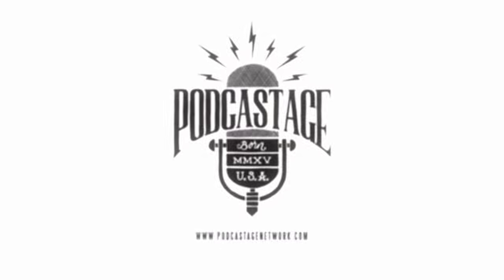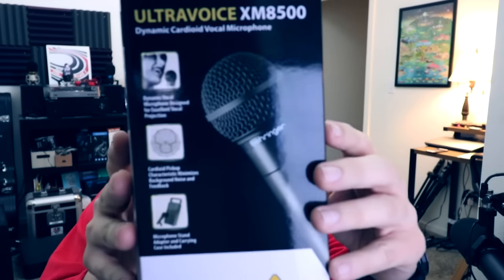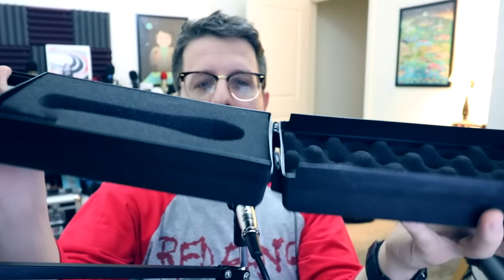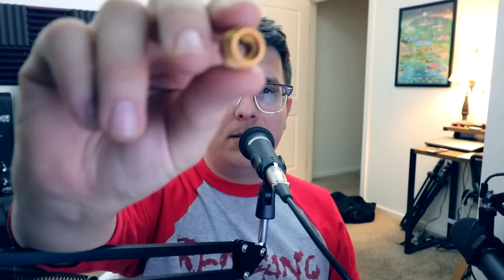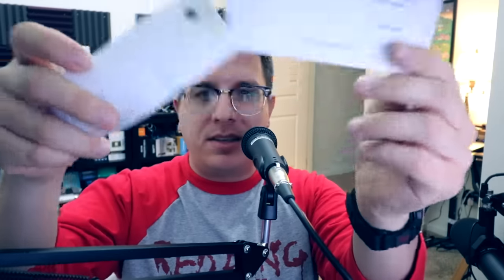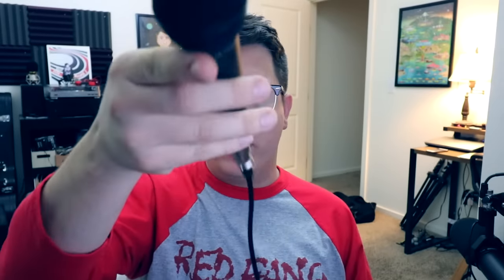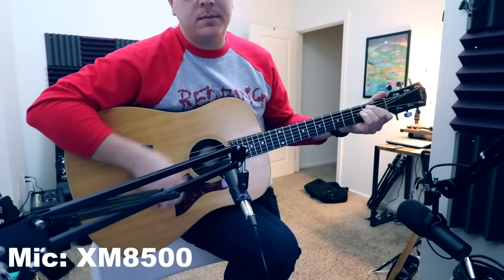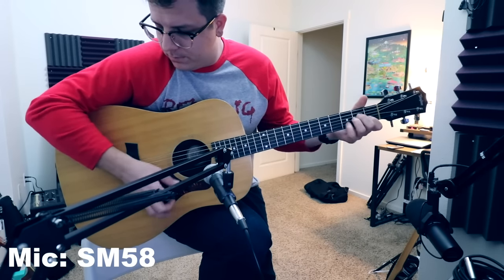Behringer Ultravoice XM8500 Review/Test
Buy the Behringer XM8500

USB to XLR Cable (not the cable used, but same type of cable)

AKG P120 High-Performance General Purpose Recording Microphone